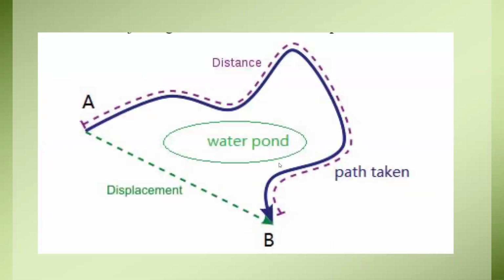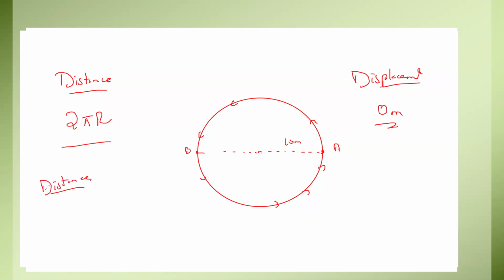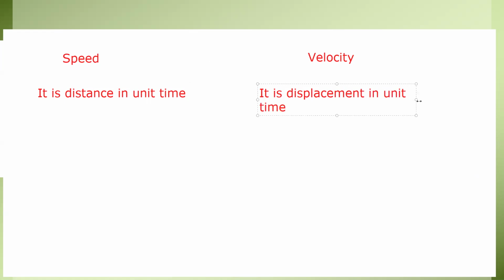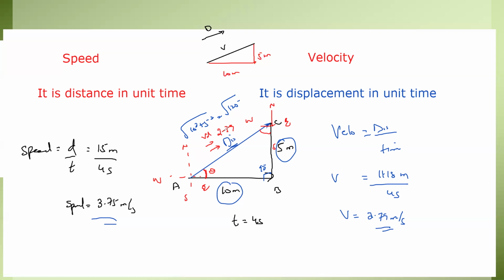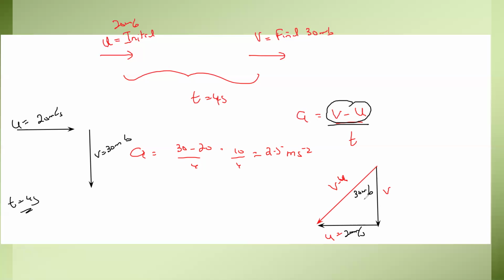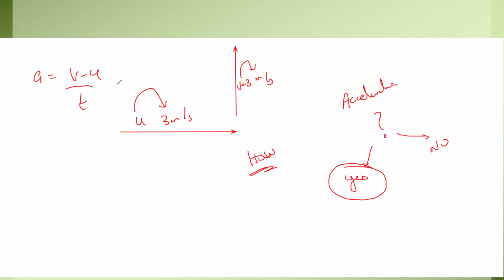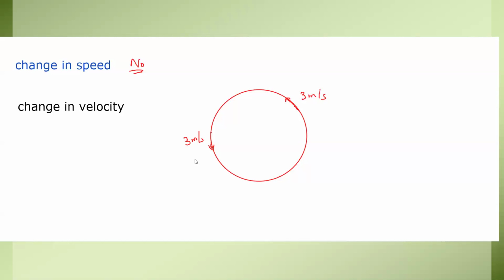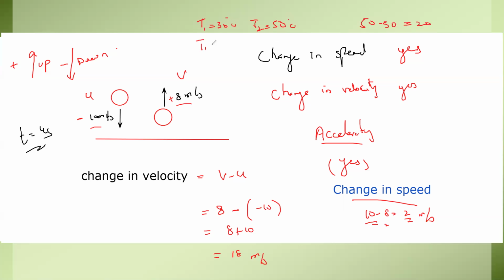Motion A Levels Physics Lecture 12